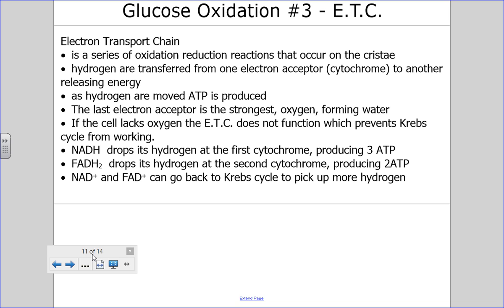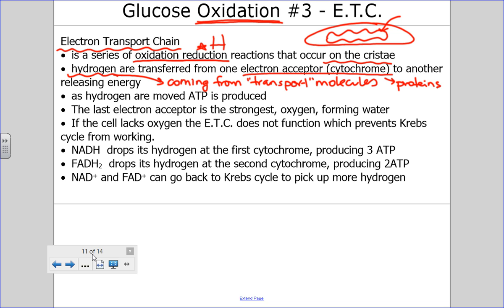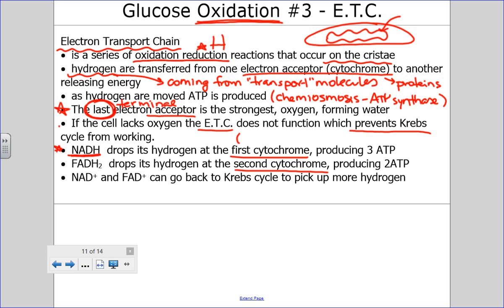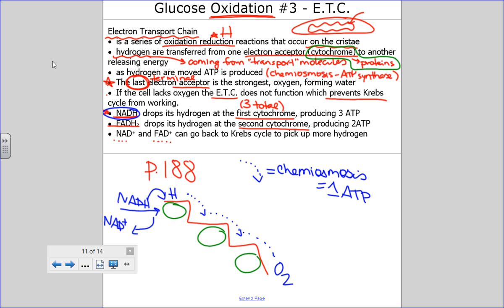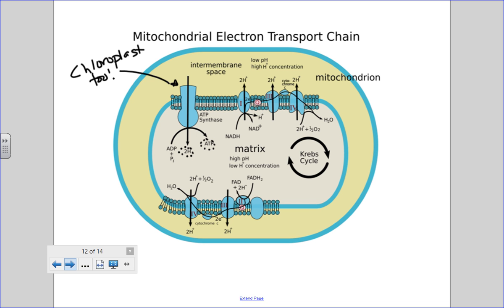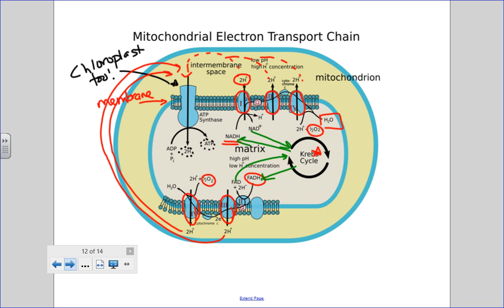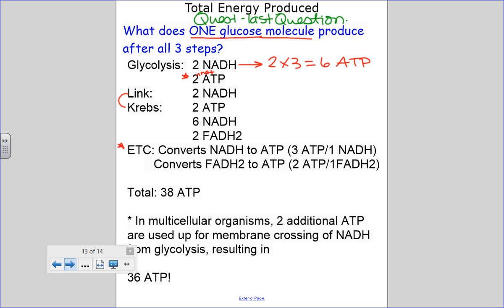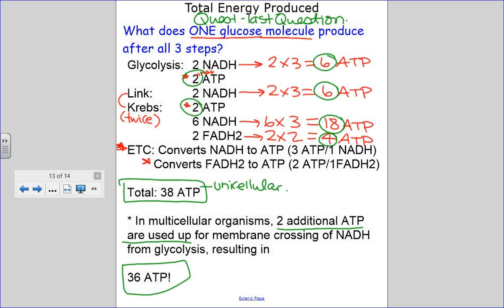2015 03 03 Bio20E Lesson A11 End